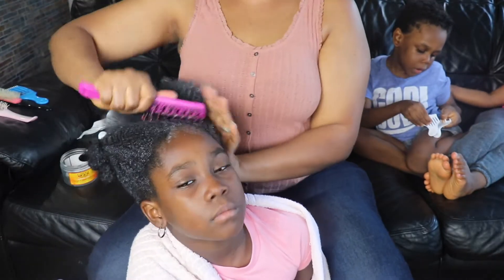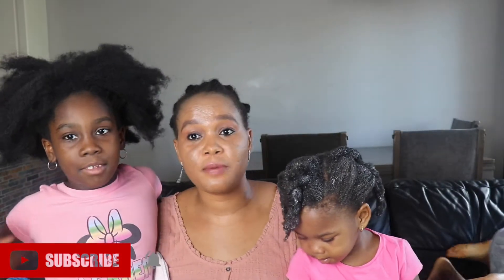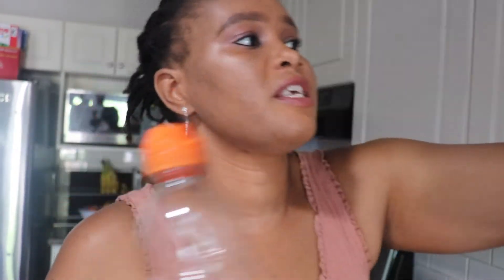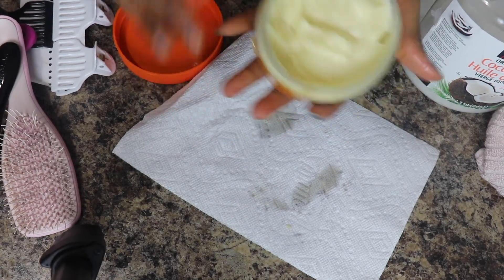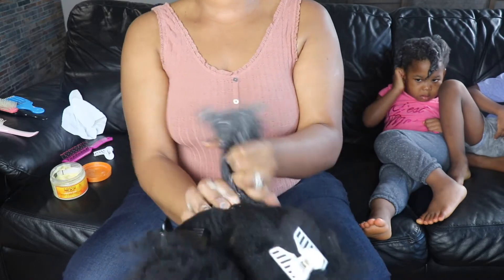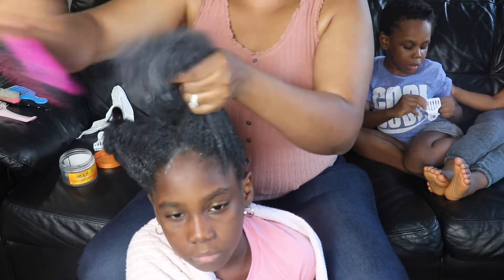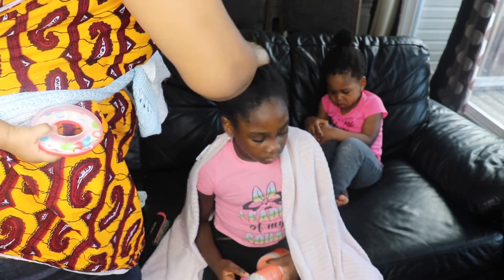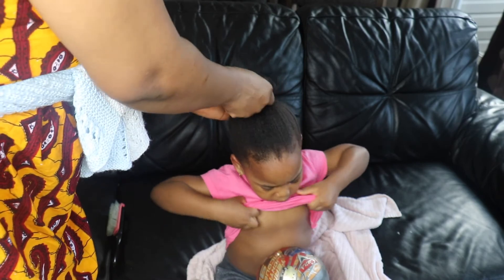Add This To Your Conditioner and Your Hair Will Never Stop Growing! Use This For FAST HAIR GROWTH!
OK FAM this is a super fast way to get a healthy hair and your hair will never stop growing using this method. i use this method myself is super dope for your hair

please fam if you find the video helpful in anyway please like by giving us a thumbs up and subscribe also turn on notification bell so you get notify each time we upload a video.
  please share if you can.thanks

My name is Sarah i am married, i have four kids with my husband and we are Nigerian's living in Canada and we really appreciate you here!

we want to say a big thank you to all our old and new subscribers

If you want to Send us products
Name: scott oshenye
PO.Box 99900LS191308
RPO BRIDLEWOOD
KABATA ON K2M 0K6

STAY BLESS FAM